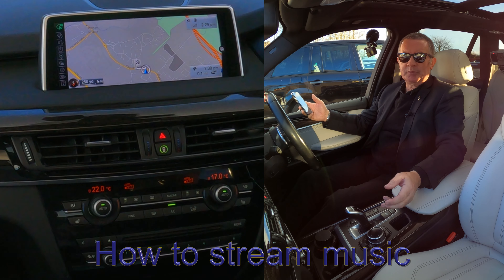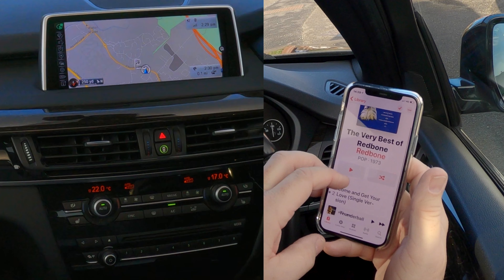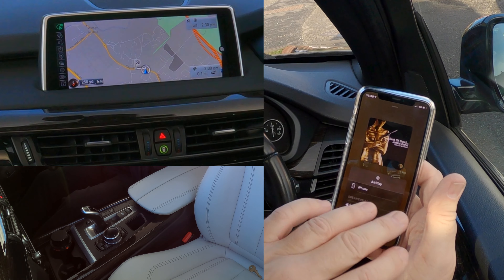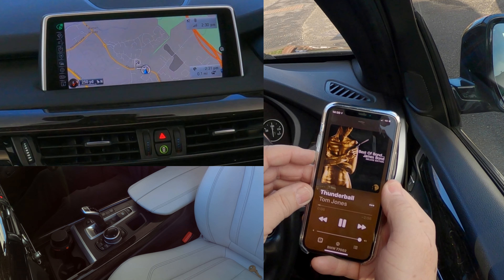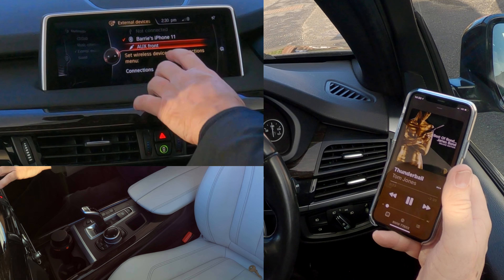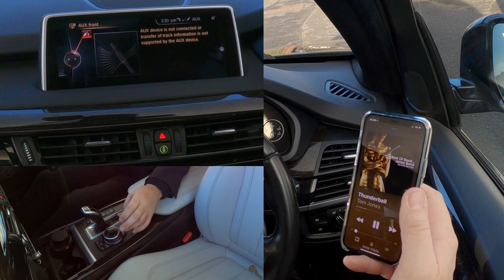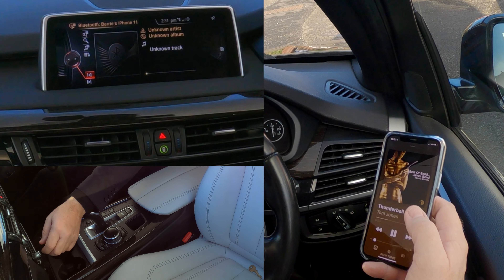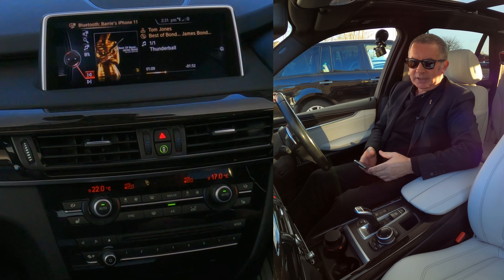How to Stream Music from a Mobile to the bluetooth audio system in a 2014 BMW X5